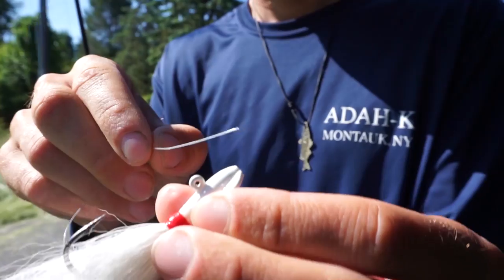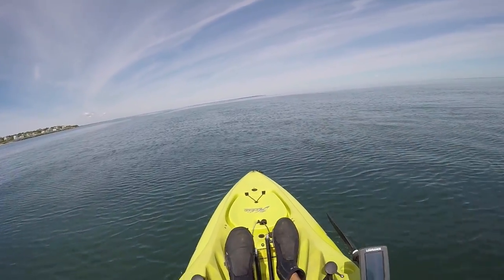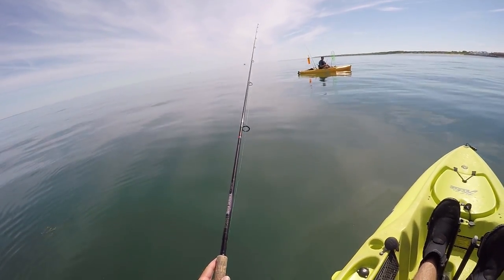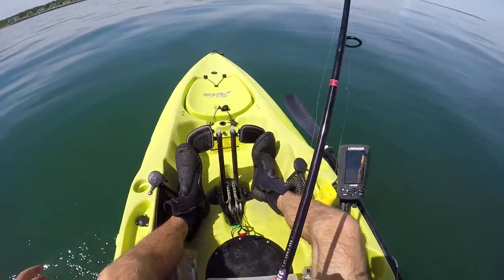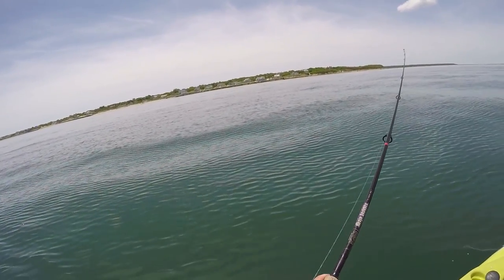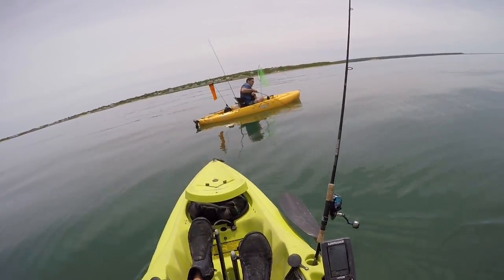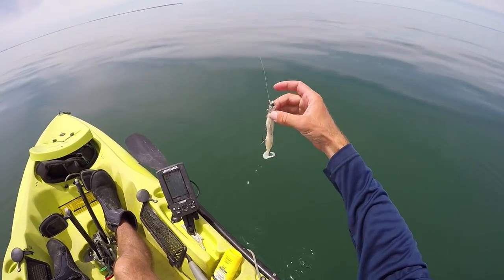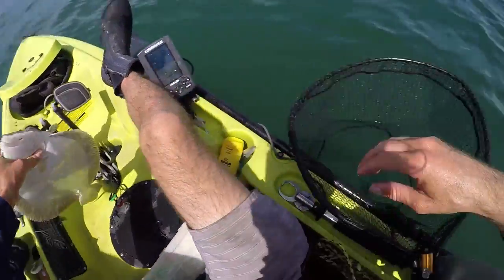Glassy Calm First Fluke/Flounder Outing of the Season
FREE-WORLD WIDE SHIPPING

I wish the bite was better but its still early in the Montauk fishing season sooo it should get better! Live to Fish, Fish to Live!!

Squid Bucktail Jig White
Squid Bucktail Jig Orange/White